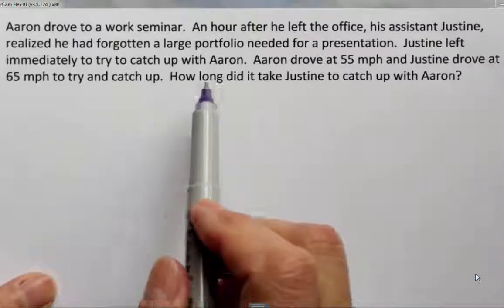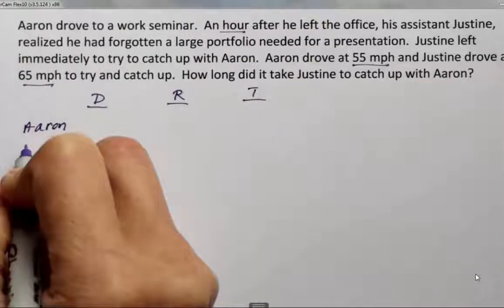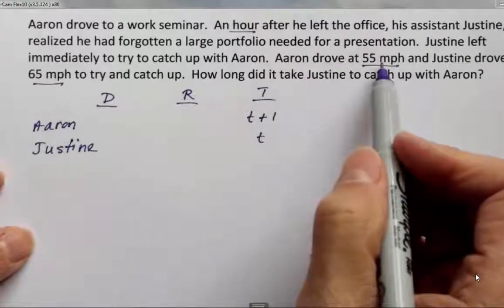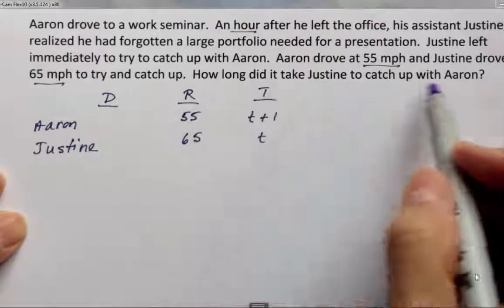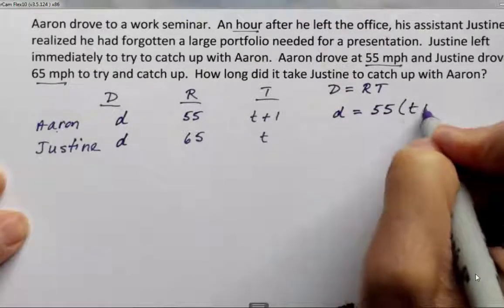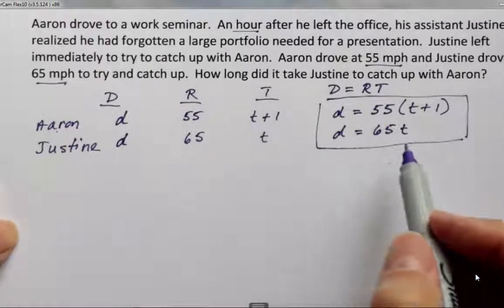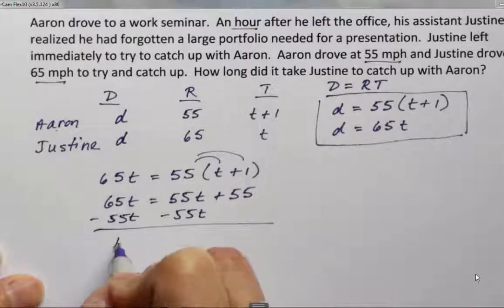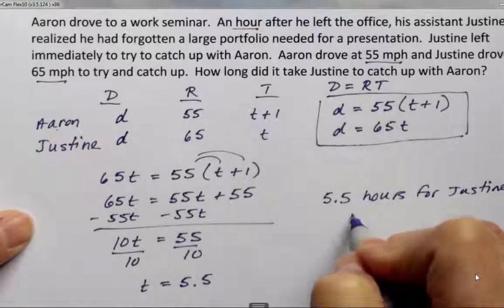Uniform Motion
Solve two equations for two unknowns in a uniform motion problem.